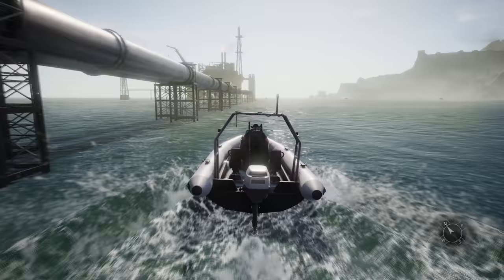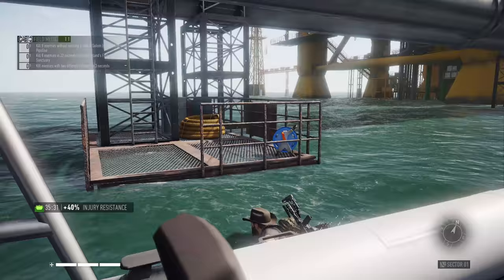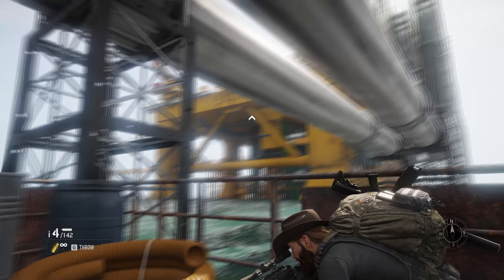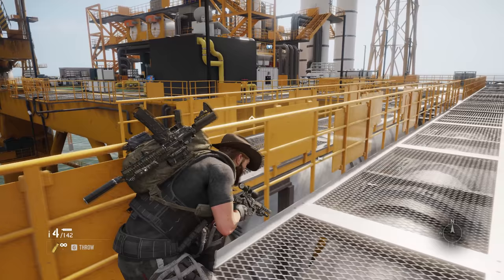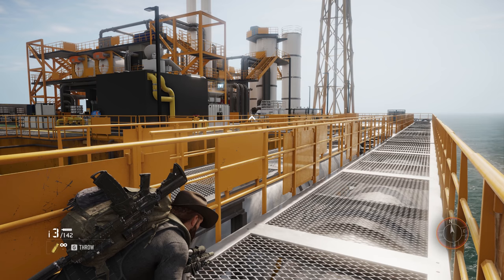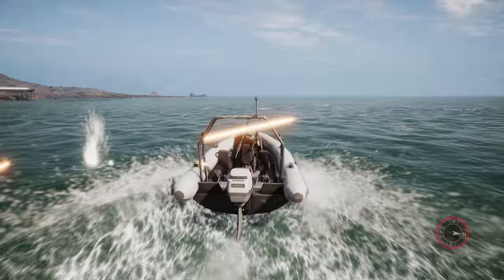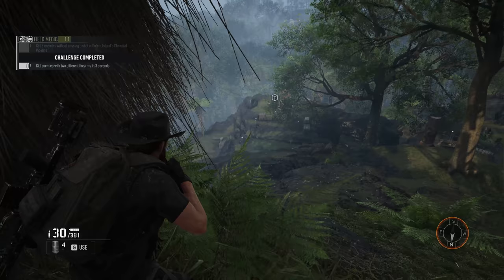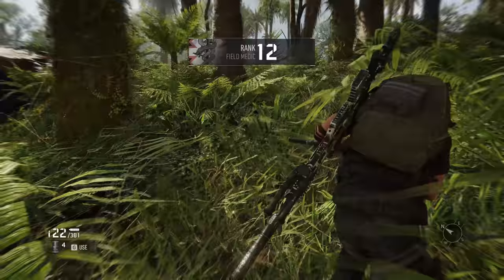FIELD MEDIC 11 Challenges - Ghost Recon: Breakpoint - play through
Ranking up rank 11 challenges for Field Medic.

Extreme difficulty
Specs, etc:
Computer: i9 9900kf // GeForce RTX 2080 Ti // 64 GB
Captured with Nvidia Shadowplay